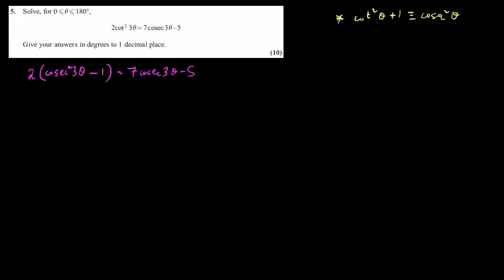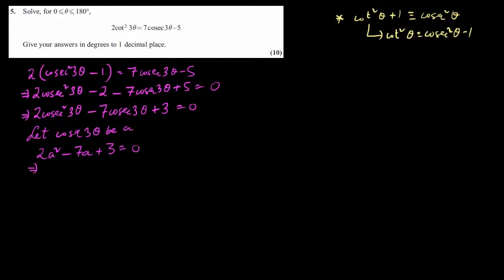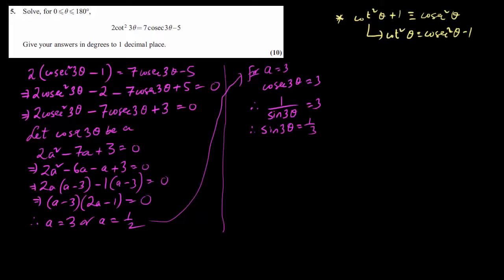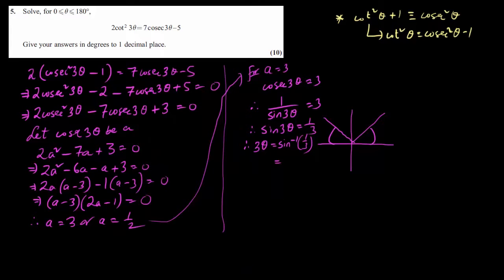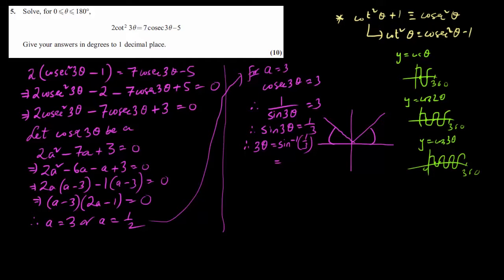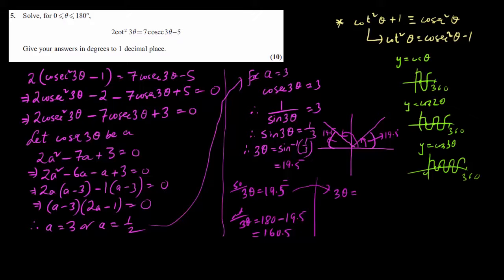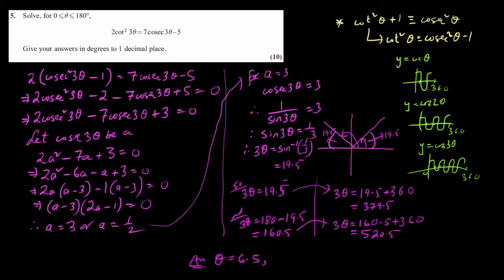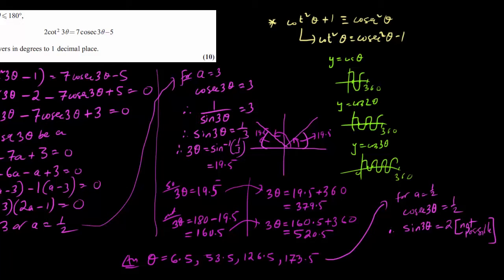C3 Trigonometric Identities | Worked Example 4